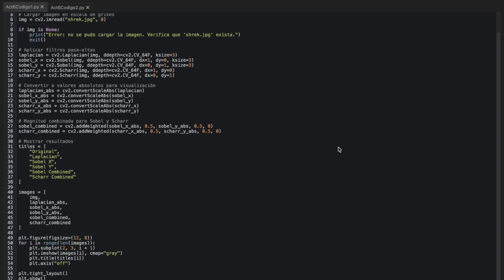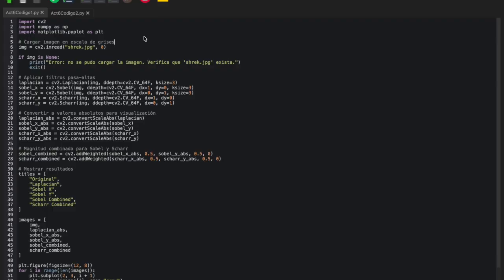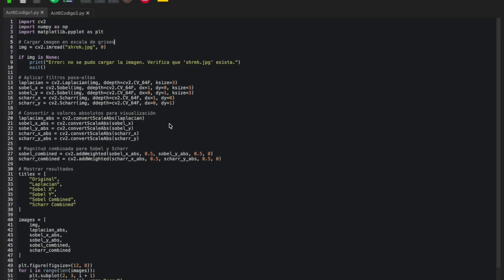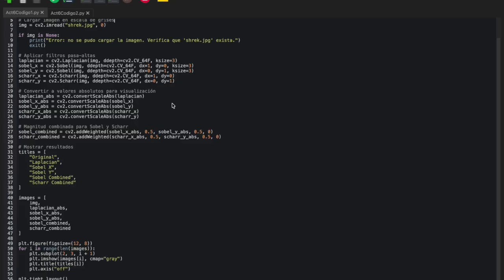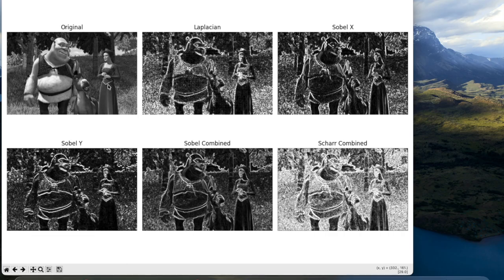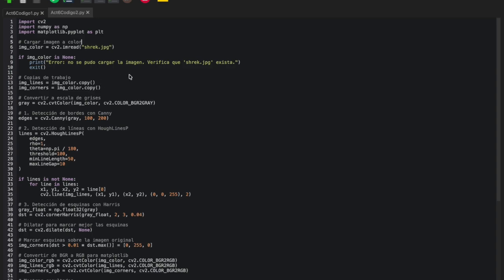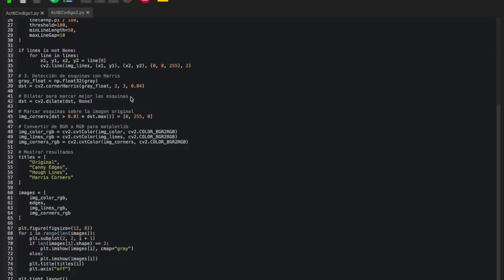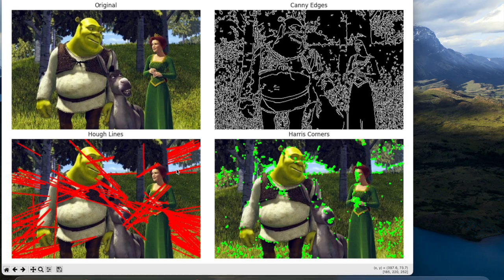Actividad 6 - High Pass Filters and Feature Detection